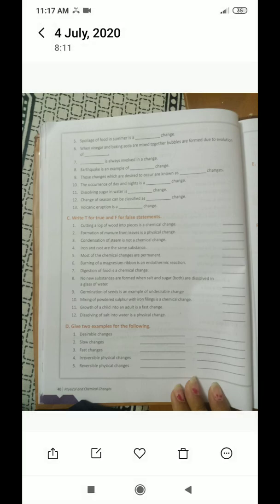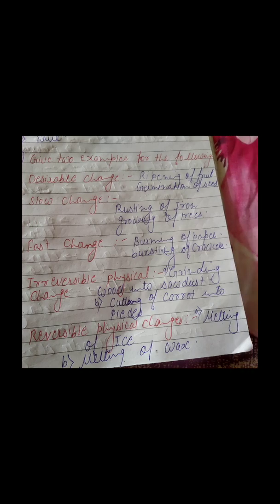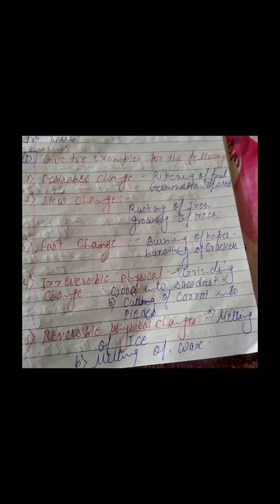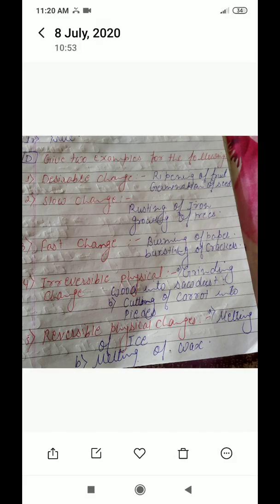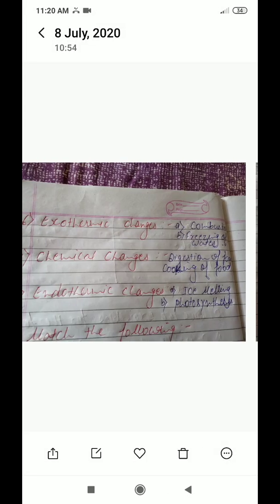Class VII Chemistry, Physical and chemical change, questions and answers part II